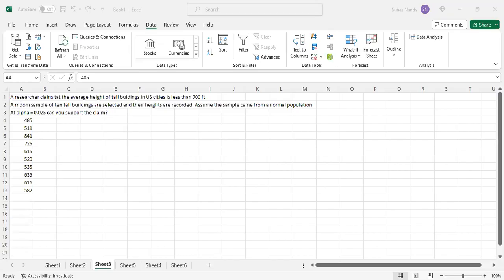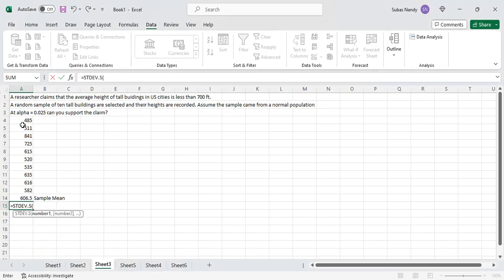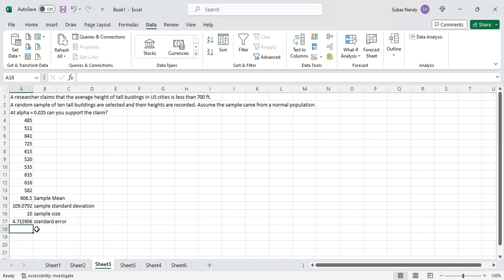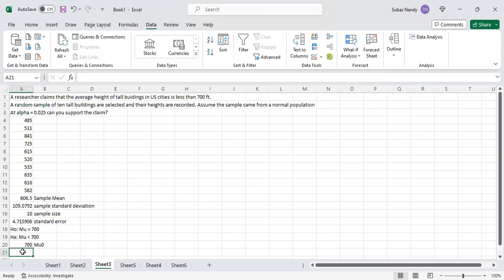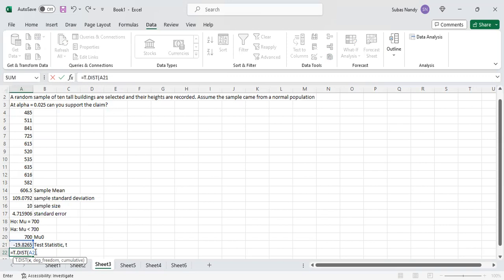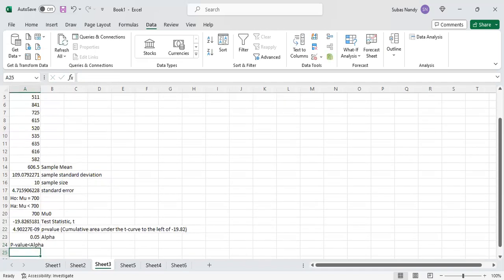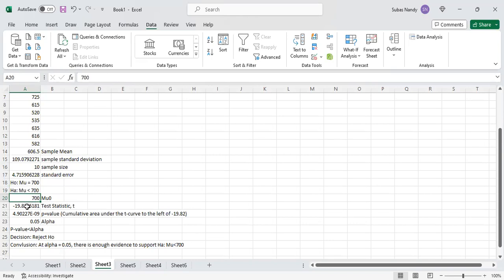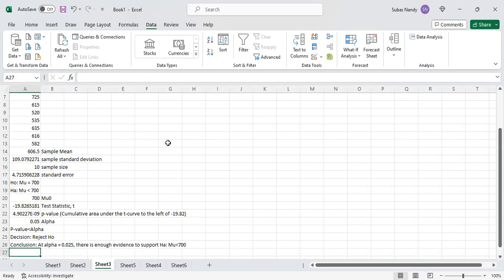Do you know how to use excel for ttest ?